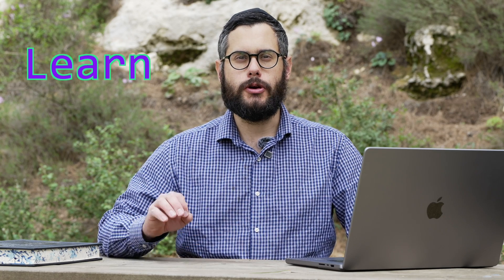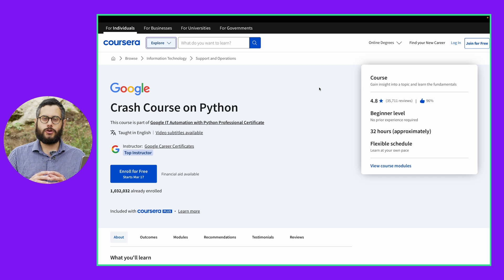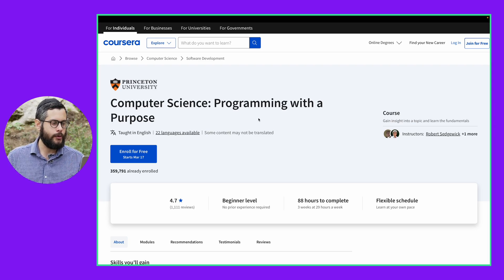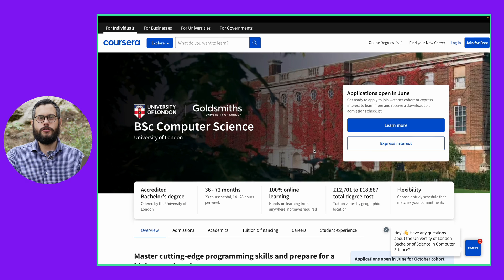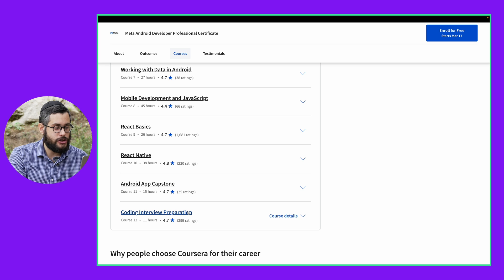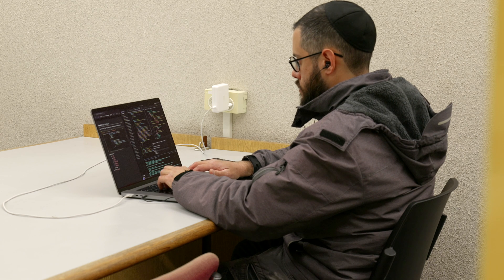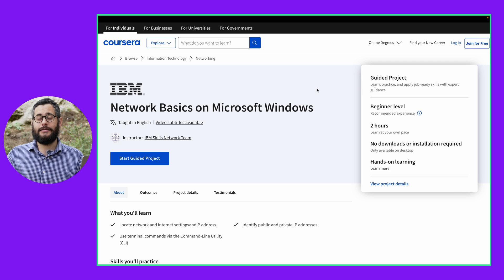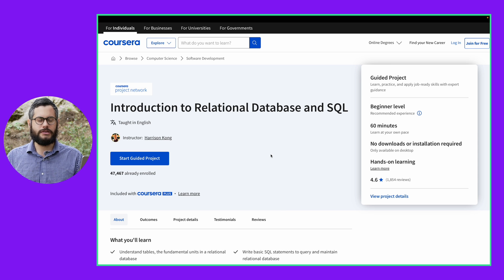How to Learn Compuer Science with Coursera | Full Roadmap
0:00 Intro
0:23 Is Coding For You?
1:20 Crash Course on Python by Google
2:25 Computer Science by Princeton
3:12 Bachelor’s Degrees
4:01 Professional Certificates
4:24 Meta Android Developer
5:14 IBM Full Stack Certificate
6:05 Additional courses
6:36 Figma
7:02 Github
7:32 Network Basics on Windows
8:31 Docker
8:49 SQL